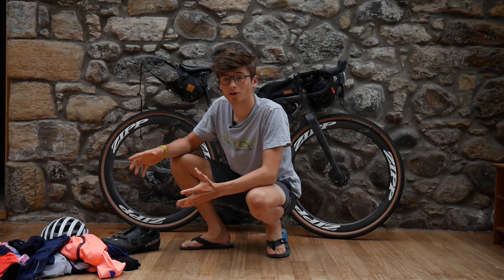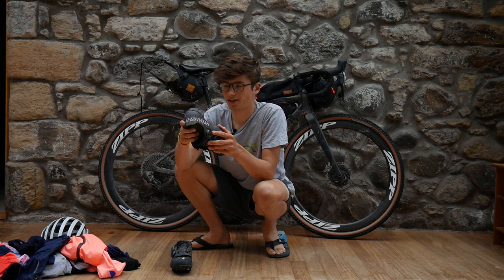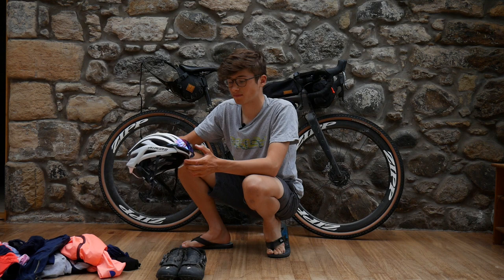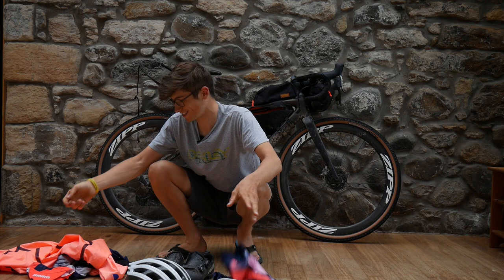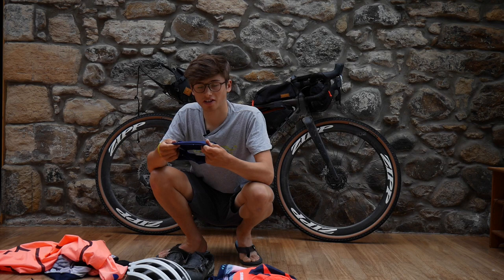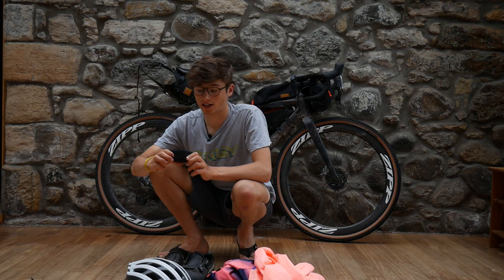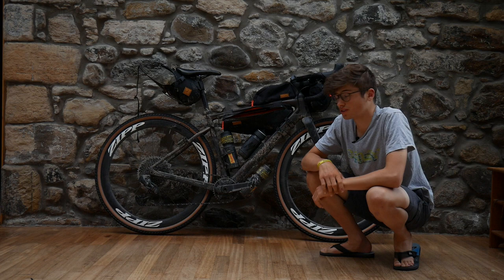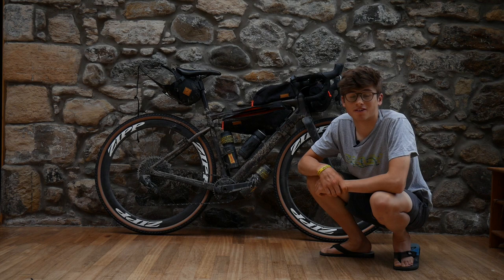BEALACH NA BÀ: CYCLING KIT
@Cameron Mason chats through the cycling kit worn on his latest bike adventure to one of the highest roads in the UK...the Ride to Bealach na Bà!

Here is a checklist of all items for the trip:
Cycling Kit
Specialized Recon 3.0 shoes
S-works prevail helmet
TRINITY Racing team Hex jersey
TRINITY Racing team bibshorts
TRINITY Racing team gilet
Neck warmer
Fleece gloves
2 x navy socks
Down jacket
Leg warmers
Arm warmers
TRINITY Racing cap
Lightweight running shorts
Long sleeve base layer
Short sleeve base layer
Waterproof riding jacket

In the Bags
Alpkit sleeping bag
Alpkit nemo sleep mat
Alpkit Bivy bag
2 x spare tubes
Quick link
Spare AXS battery
Cable ties
Brake pads
Electrical tape
Mini pump
Repair kit
Multi-tool
Spare derailleur hanger
2L water carrying capacity
Powerbar gels
Sun cream
Toothpaste
Toothbrush
Chain lube
Anker power banks
Charging cables
Wahoo roam
Wahoo bolt
Specialized Flux 1200 light
Headtorch
Specialized stix rear light
Bike lock
Face mask
Hand sanitiser

TRINITY Racing is a British Continental CX Team and U23 Road Team.